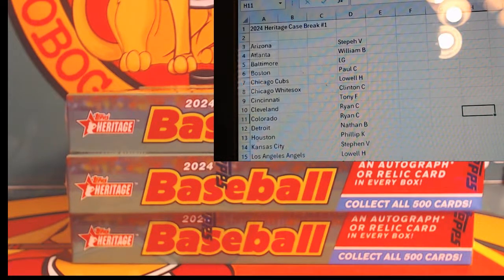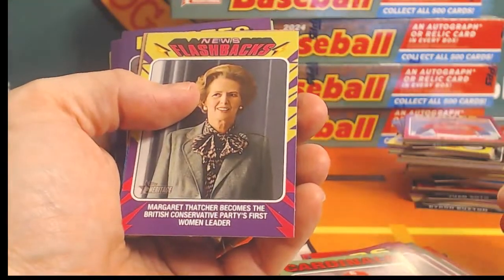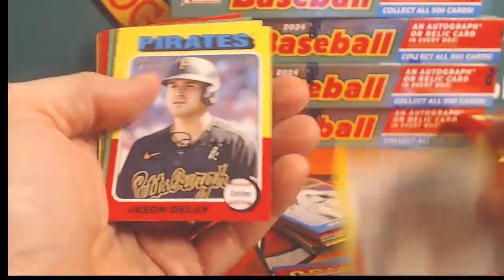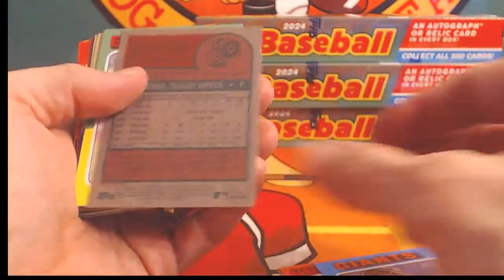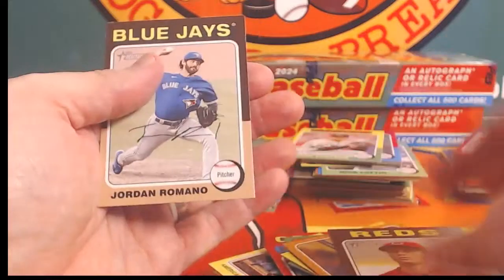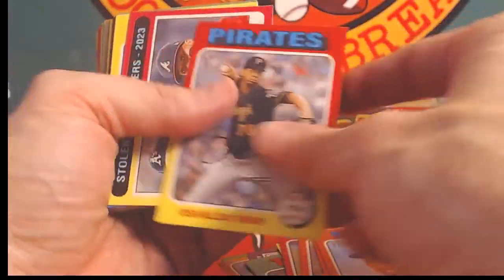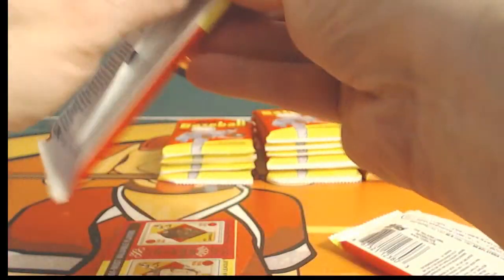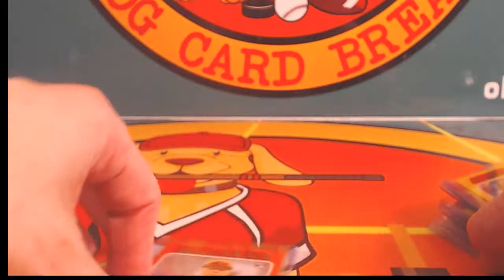2024 Heritage 1/2 Case Casebreak #1